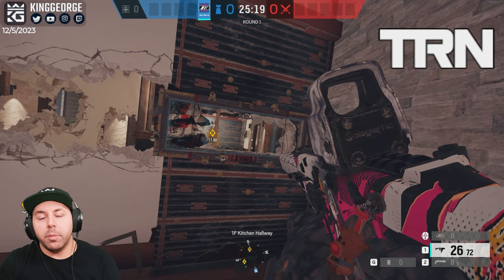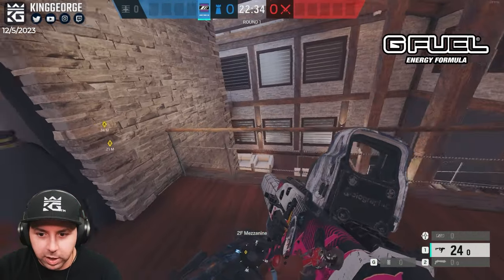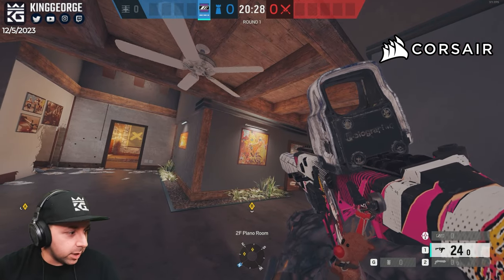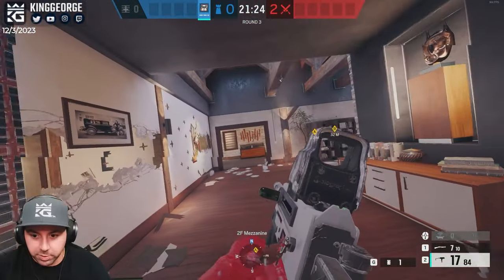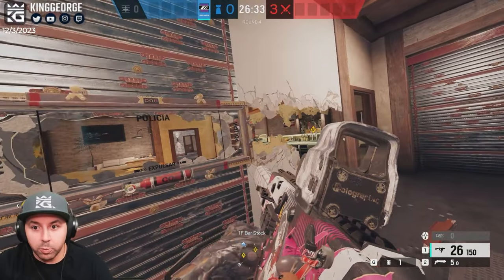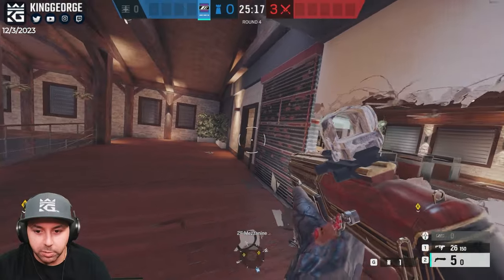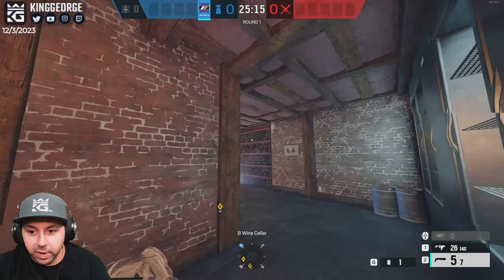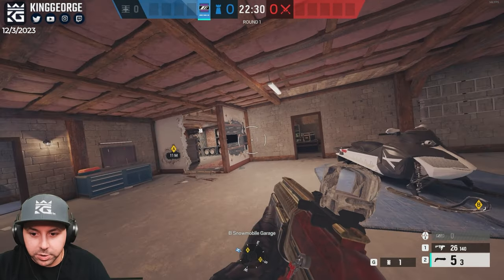How To Defend CHALET Like a World Champion! (Guide) - Rainbow Six Siege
My Gear

1. Sub Here Free w/ Prime
2. Link Ubi Account and Twitch

R6 Tracker: Get R6Tracker here for FREE! See everyone's stats in your R6 lobby!